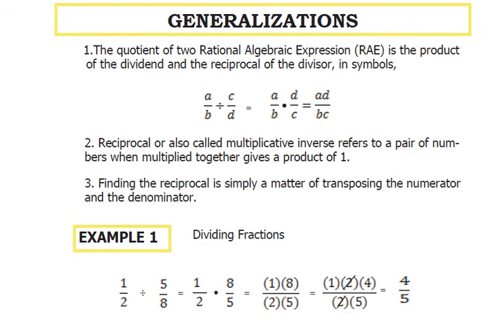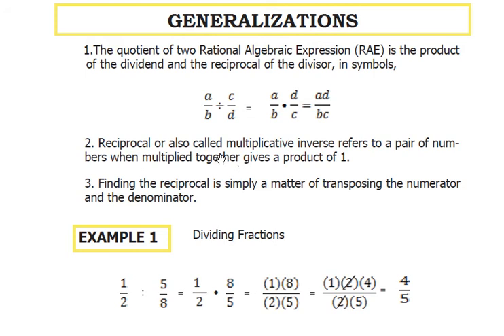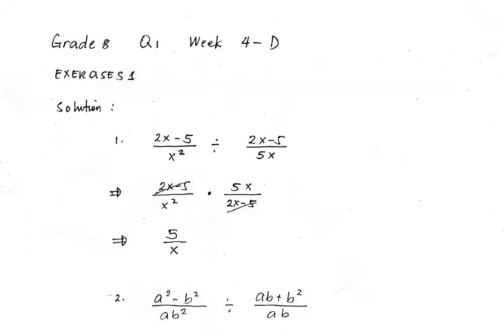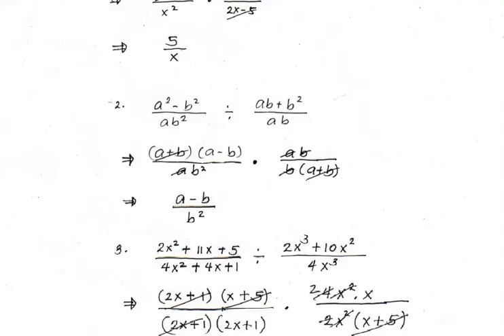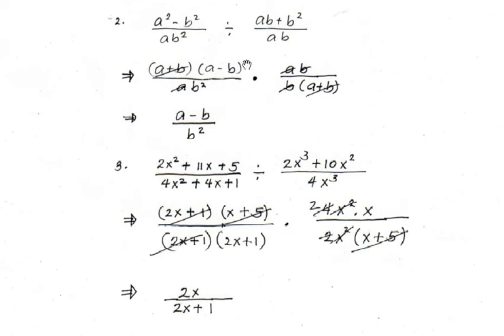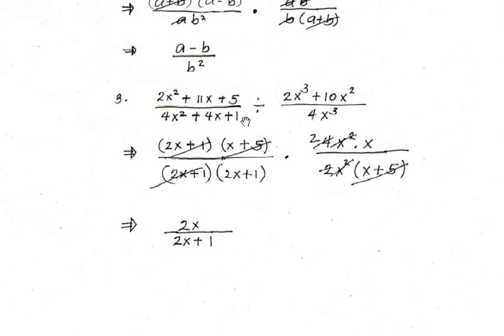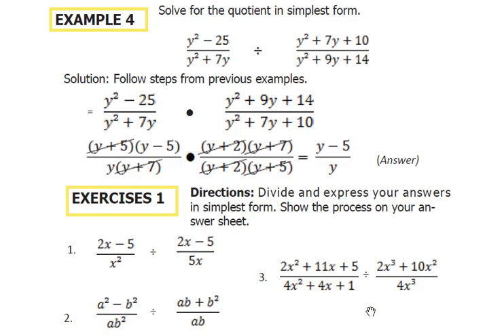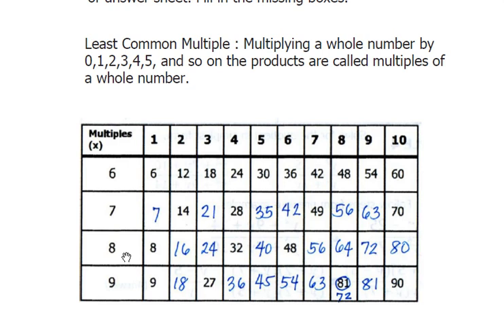The quotient of two Rational Algebraic Expressions🌼 (Grade 8 Quarter-1 Week 4-D)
The learner performs operations on the quotient of two Rational Algebraic Expressions🌷